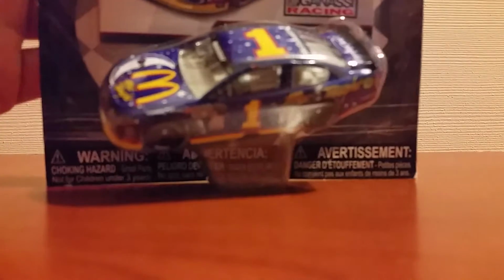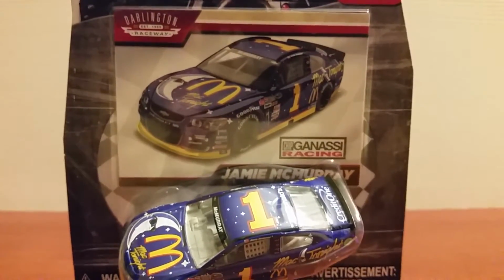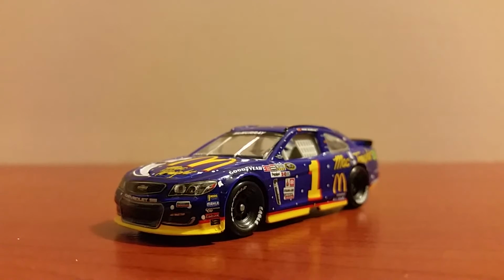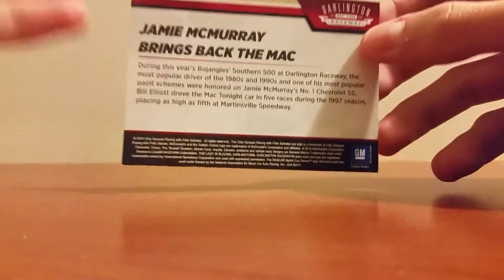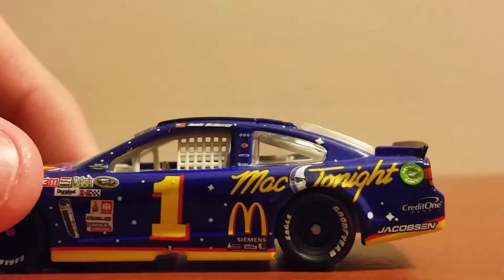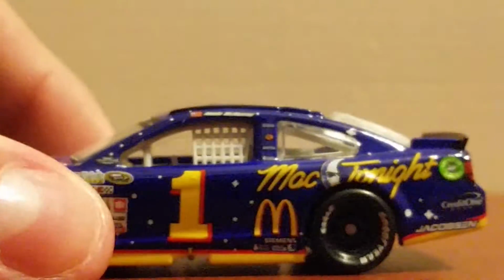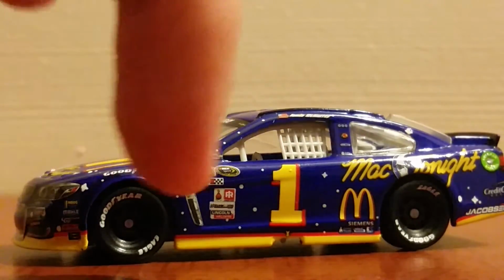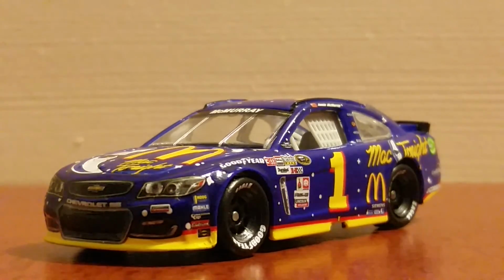Nascar Diecast Review: Nascar Authentics 2016 Jamie Mcmurray Darlington Throwback 1:64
Hey everyone! In this video I review yet another 2016 Darlington Throwback. This time around it's Jamie Mcmurray's Mac Tonight Chevrolet.